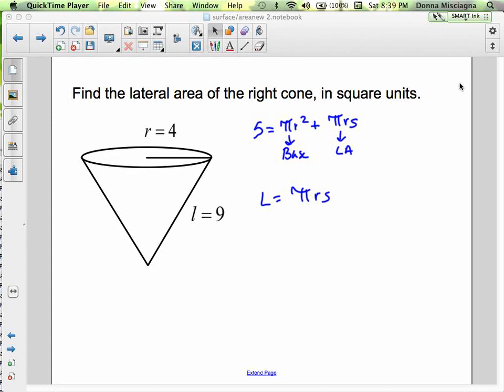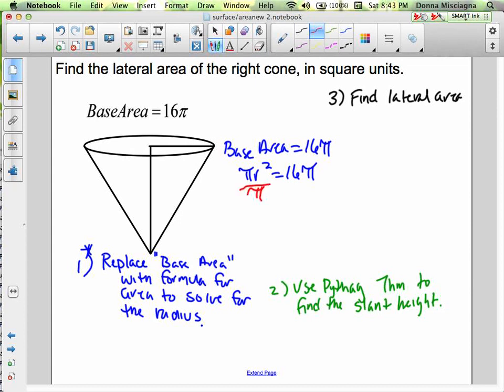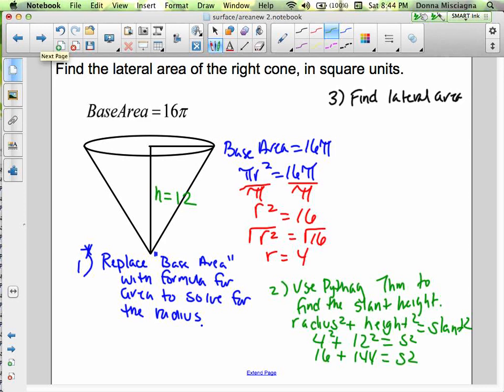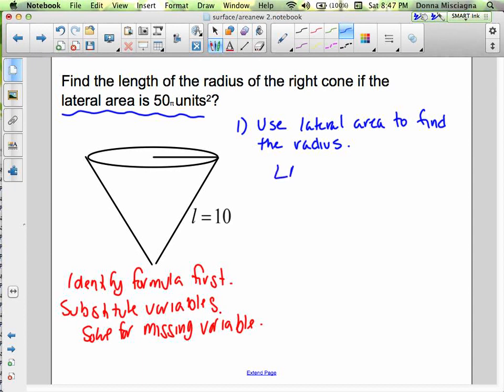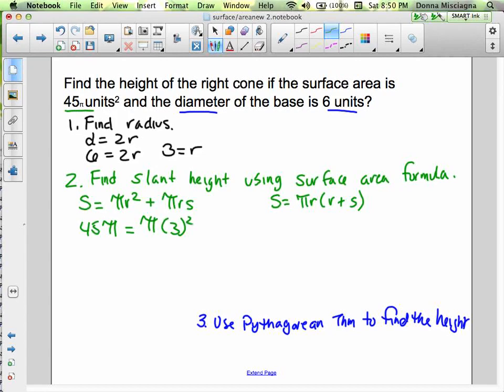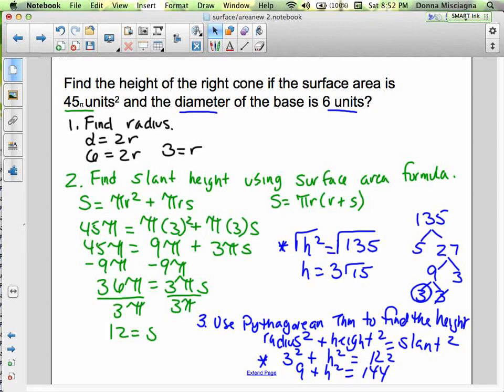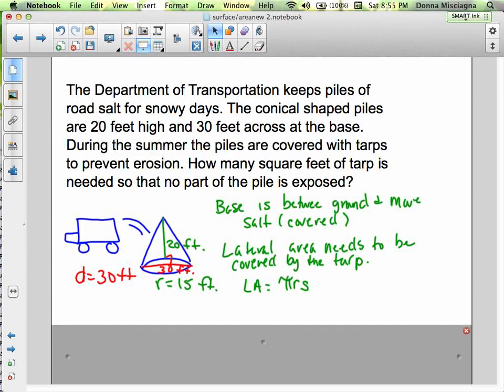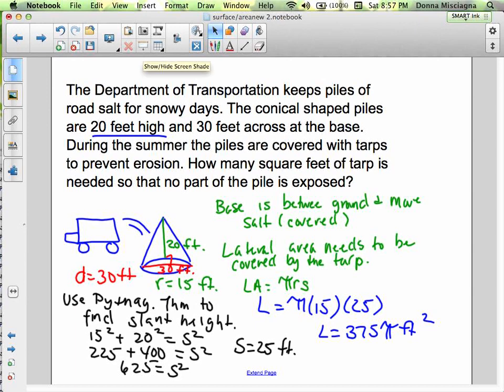Surface Area Cones Broadband